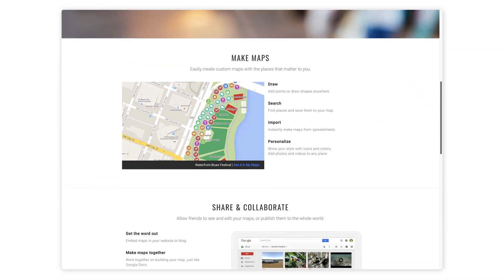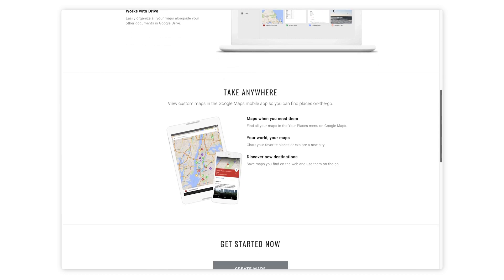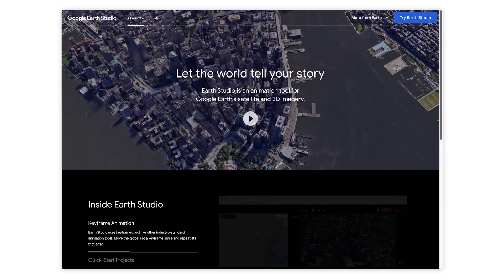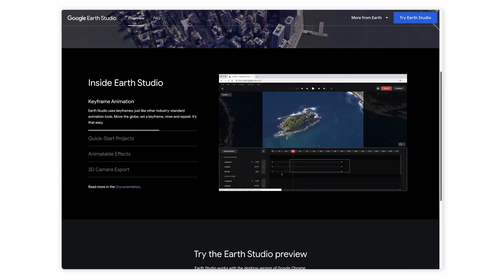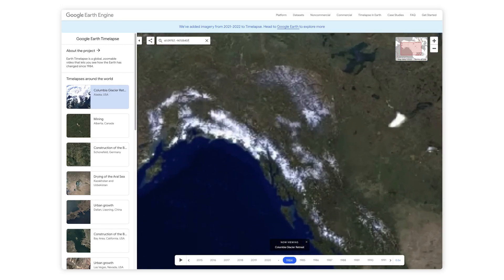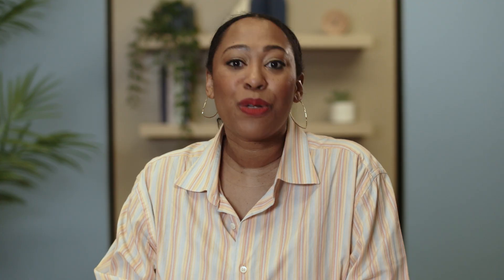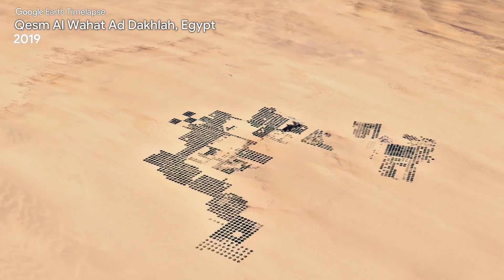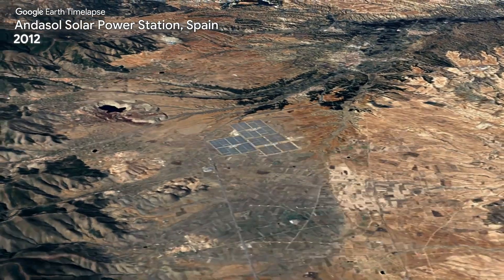Google Earth and mapping technologies for journalists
From identifying your local high street to a story happening on the other side of the world - discover how journalists can use Google Earth and mapping technologies.

Around the world, wildfires, flooding and other extreme weather continue to affect our health, our economies and our future together on our planet. Explore the tools to help tell the story. Use tools and resources to help you find, verify, and tell engaging stories.

0:00 Introduction
0:30 My Maps
1:36 Google Earth
2:18 Google Earth Studio
3:08 Timelapse in Google Earth
4:06 Google Earth Engine
4:44 Next steps